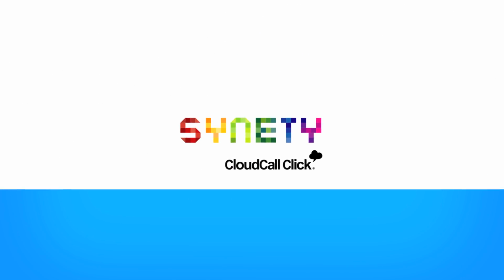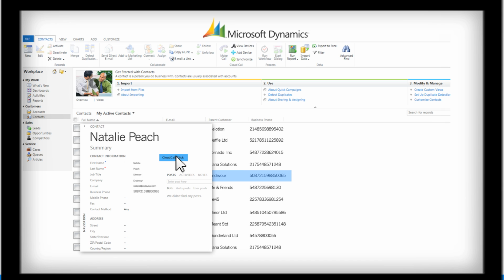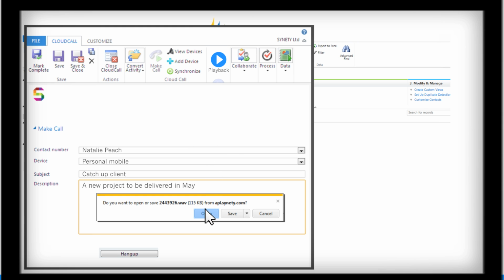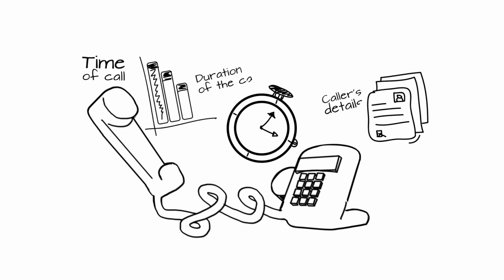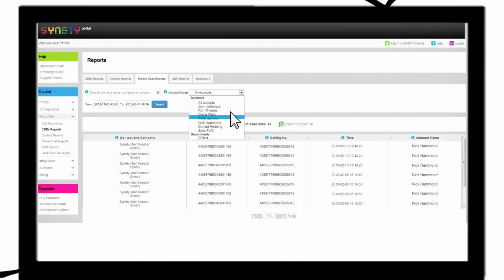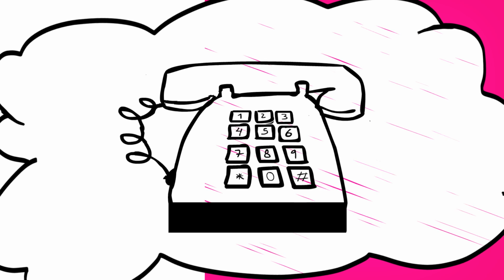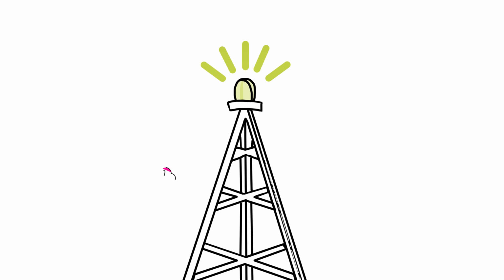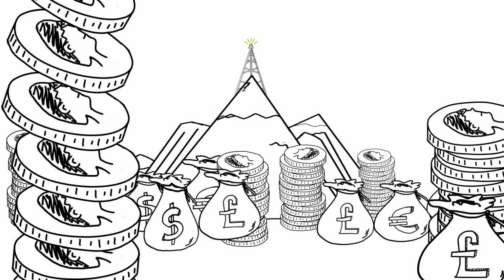CloudCall Click for Microsoft CRM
CloudCall Click for Microsoft CRM 2011 is the premier cloud based telephony integration for the Microsoft CRM platform which provides Sales, Service and Marketing teams with increased productivity through Click to Call and Call Recording capability.

Microsoft CRM 2011 users can to click to call from virtually any screen, including accounts, contacts, tasks, cases, opportunities and custom objects, and allows users to make quick and easy call notes. Users can also replay call recordings directly from the CRM contacts. Detailed analytics including real-time dashboards are available as part of the service.

CloudCall Click for Microsoft CRM 2011 also dramatically reduces the cost of calls by giving customers direct access to wholesale calling rates.